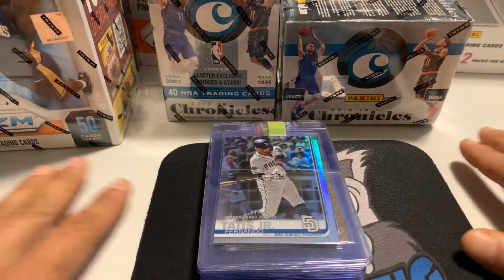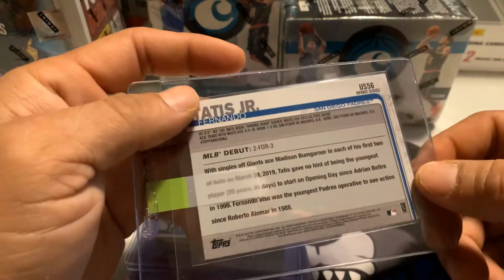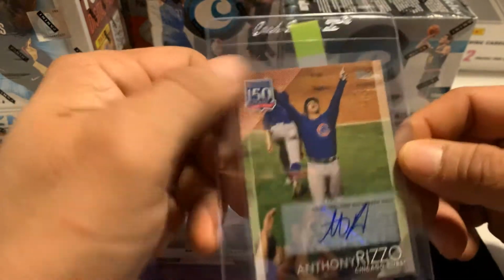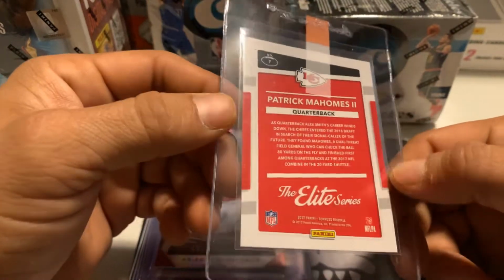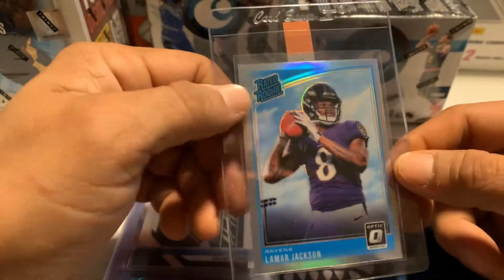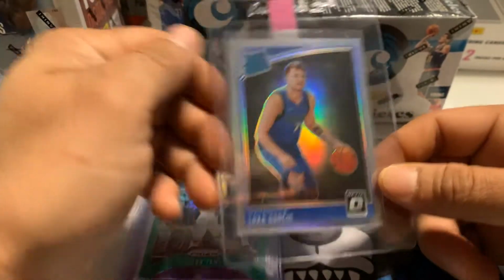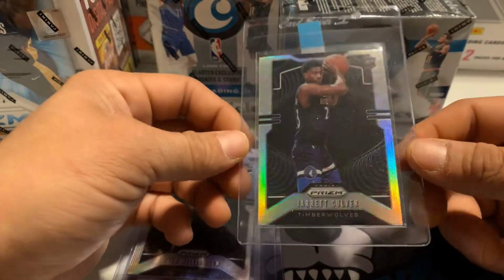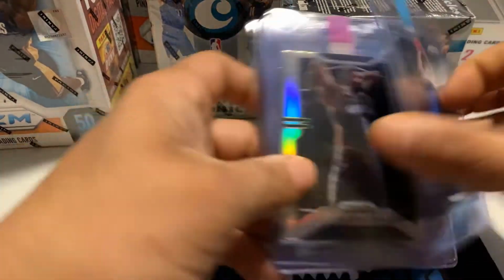My PSA submission 25 day turnaround 🏀 🏈 ⚾️ Luka ,Zion , Trout